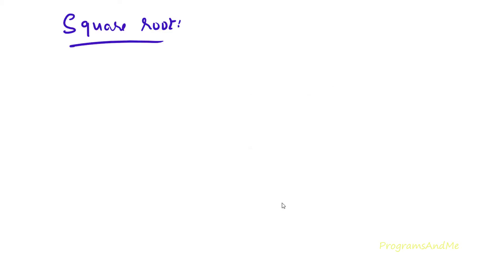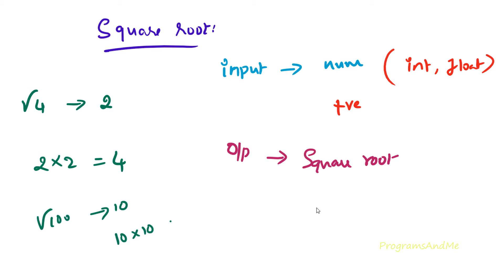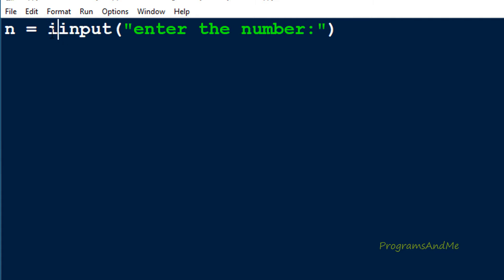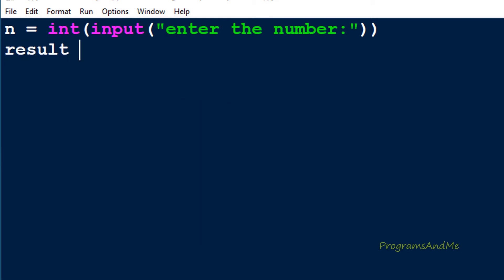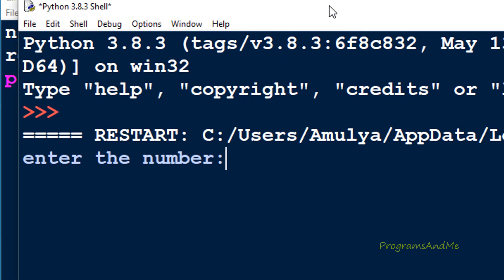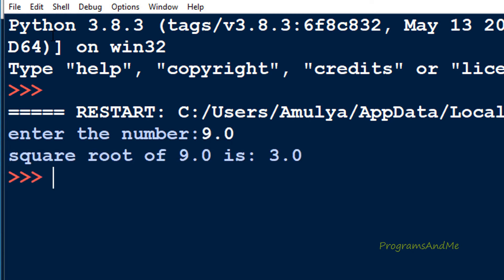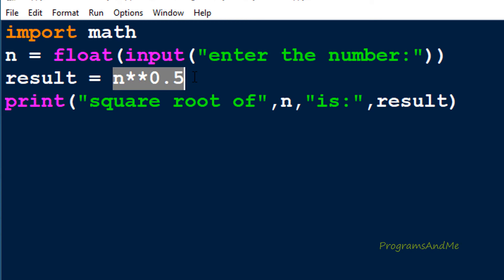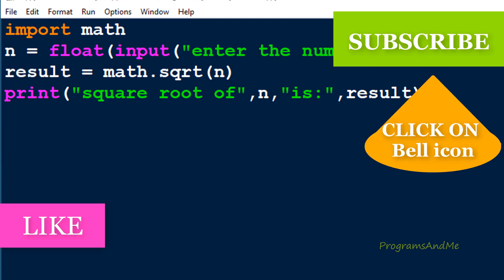Python Program To Calculate The Square Root Of Given Number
In this python programs video tutorial you will learn how to calculate square root of given number in detail.

We can find out the square root of given number in 2 ways.
One is using power operator.
And another one is using sqrt built in function.